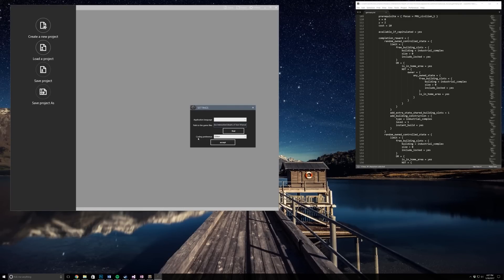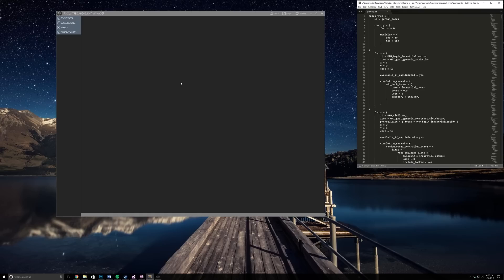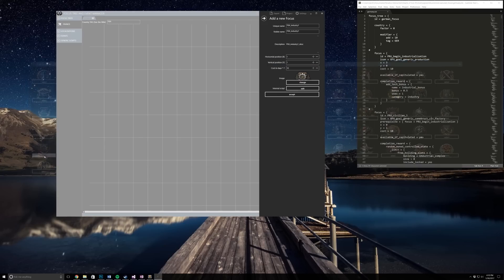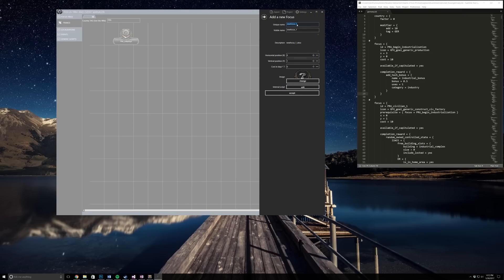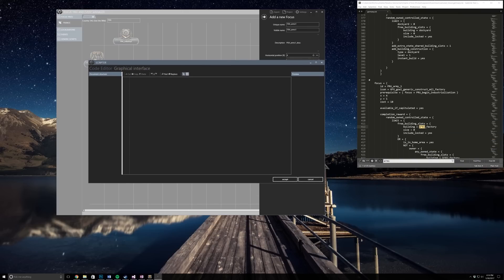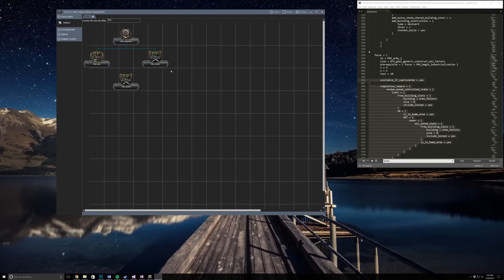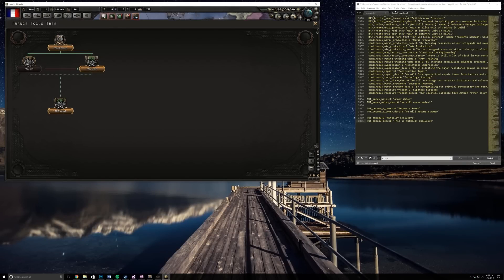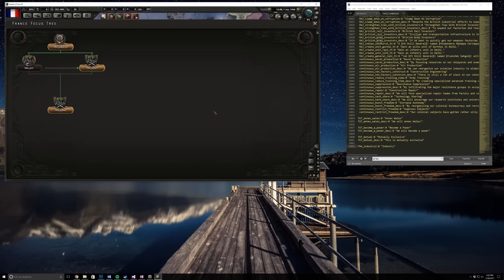National Focus and Event Manager - Hearts of Iron IV Modding #13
Have fun!